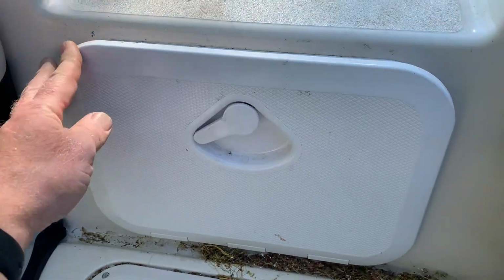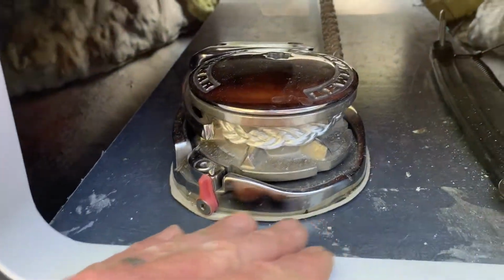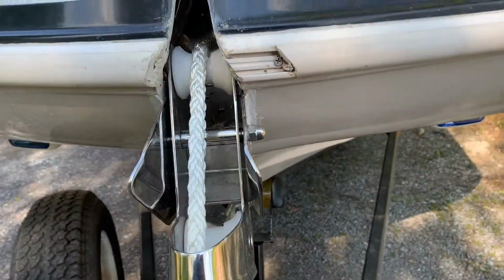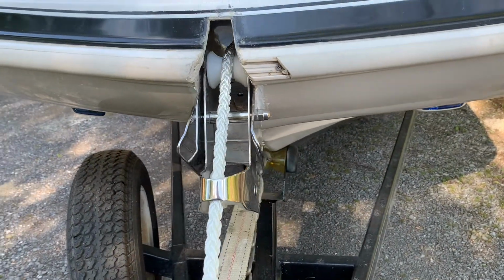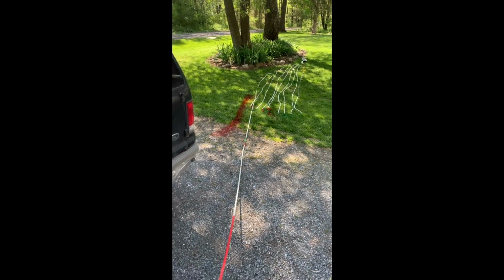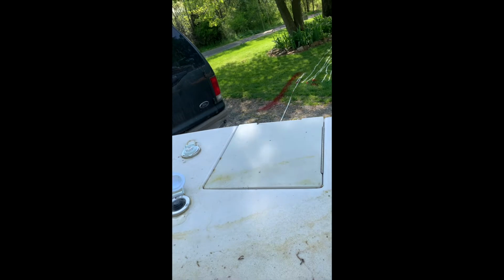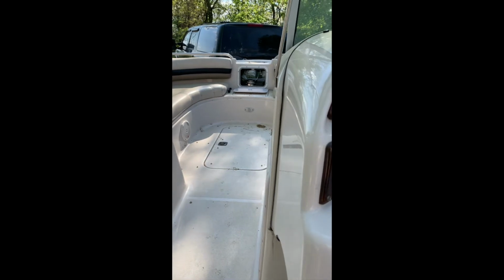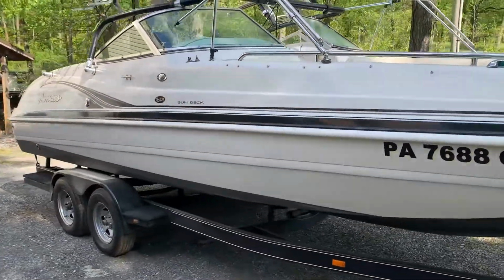Custom Windlass install on Godfrey Hurricane boat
I installed an anchor windlass on my 23' Hurricane Deck boat.